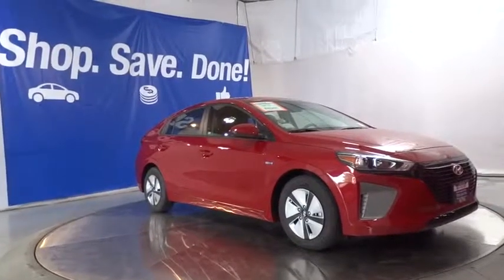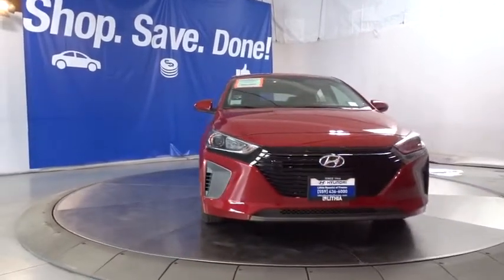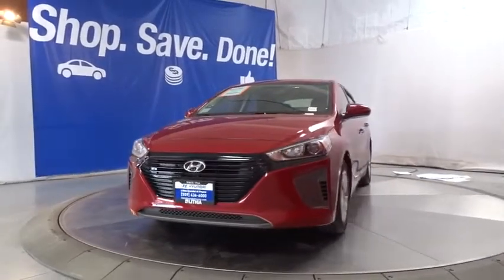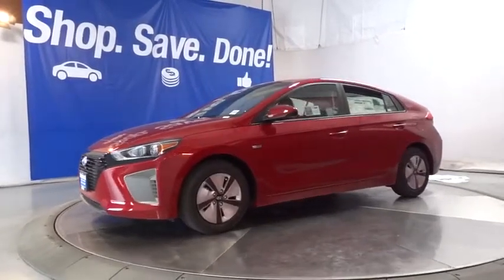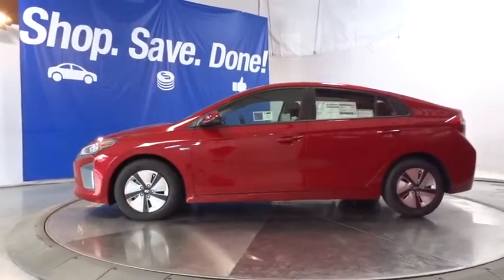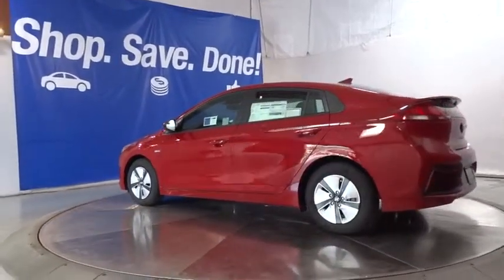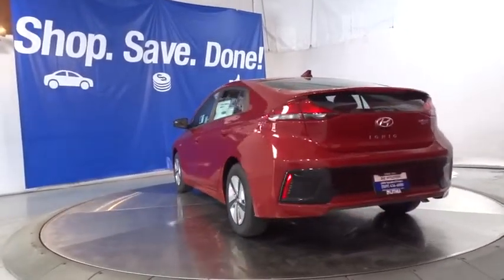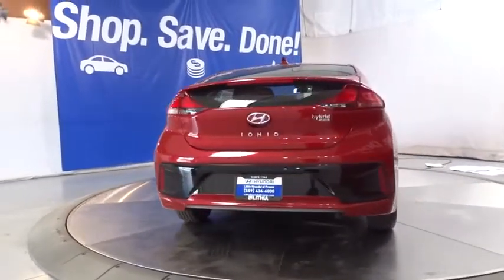2019 Hyundai IONIQ Hybrid Fresno, Clovis, Selma, Hanford, Bakersfield, CA KU133836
SCARLET RED PEARL New 2019 Hyundai IONIQ Hybrid available in Fresno, California at Lithia Hyundai of Fresno. Servicing the Clovis, Selma, Hanford, Bakersfield, CA area.
2019 Hyundai IONIQ Hybrid Blue Hatchback - Stock#: KU133836 - VIN#: KMHC65LC6KU133836

5590 N. Blackstone

SCARLET RED PEARL exterior and BLACK interior, Blue trim. Satellite Radio, OPTION GROUP 01, Alloy Wheels, Back-Up Camera, Hybrid. FUEL EFFICIENT 59 MPG Hwy/57 MPG City! Warranty 10 yrs/100k Miles - Drivetrain Warranty; SEE MORE! KEY FEATURES INCLUDE: Back-Up Camera, Hybrid, Satellite Radio Rear Spoiler, MP3 Player, Aluminum Wheels, Keyless Entry, Child Safety Locks, Steering Wheel Controls, Electronic Stability Control. OPTION PACKAGES: OPTION GROUP 01 standard equipment. Hyundai Blue with SCARLET RED PEARL exterior and BLACK interior features a 4 Cylinder Engine with 139 HP at 5700 RPM*. EXPERTS ARE SAYING: Great Gas Mileage: 59 MPG Hwy. WHY BUY FROM US: Lithia Hyundai of Fresno sells new and used cars, trucks and SUVs near Visalia and Hanford, California. We offer financing options and incentives for all Central California Hyundai customers. Conveniently accessible from the Golden State and Yosemite Freeways, we are located at 5590 N. Blackstone in Fresno. Less than thirty minutes from Hanford and Visalia, our sales department is open seven days a week to serve you. Horsepower calculations based on trim engine configuration. Fuel economy calculations based on original manufacturer data for trim engine configuration. Please confirm the accuracy of the included equipment by calling us prior to purchase.